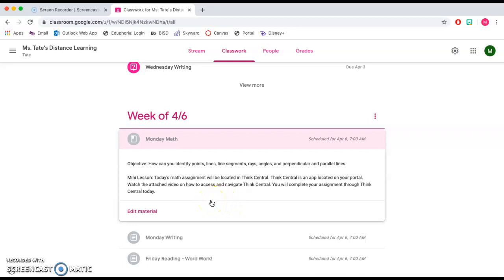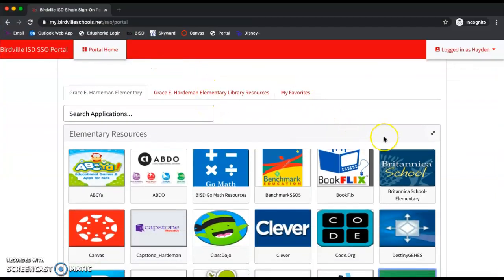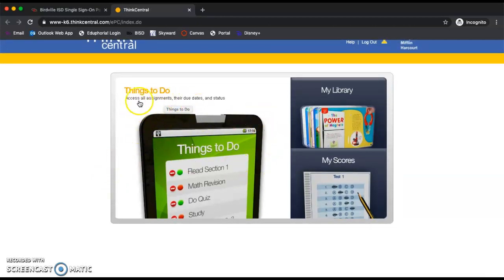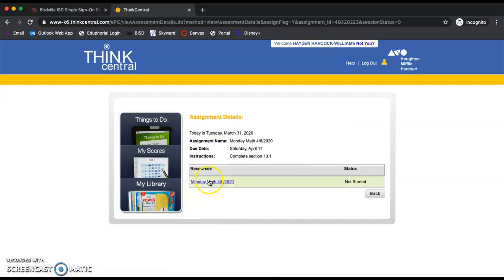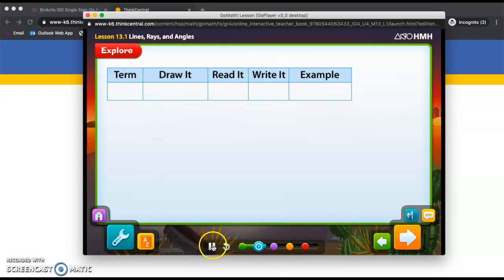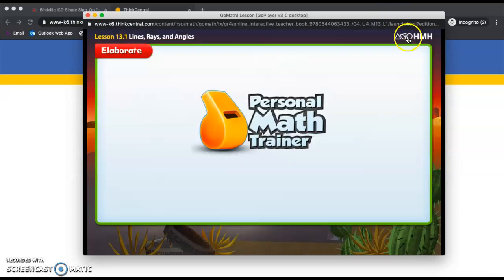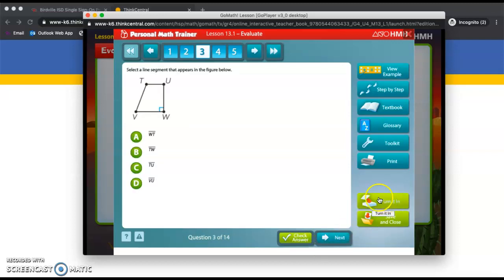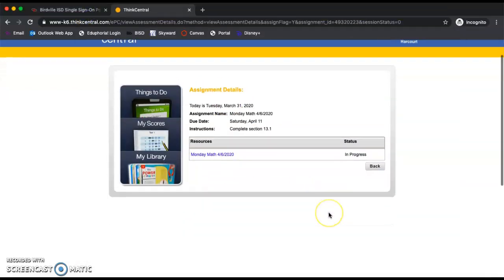Think Central Instructions